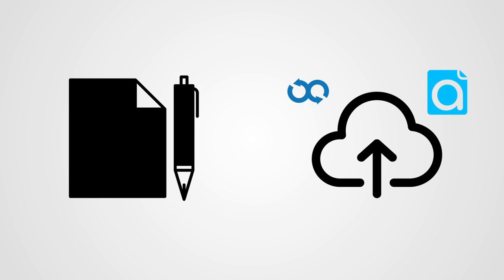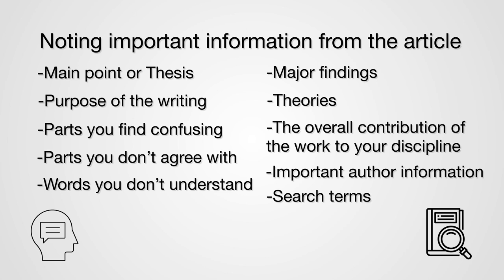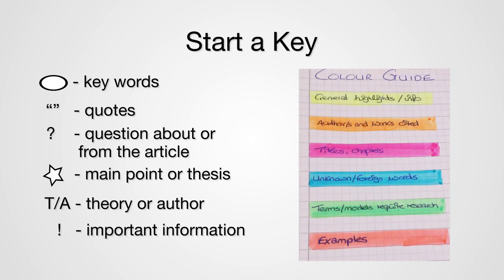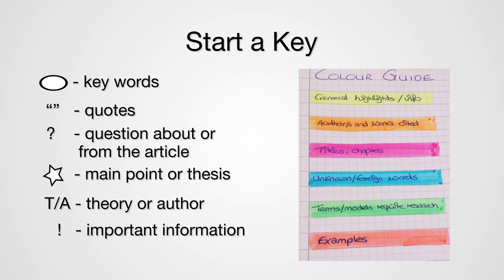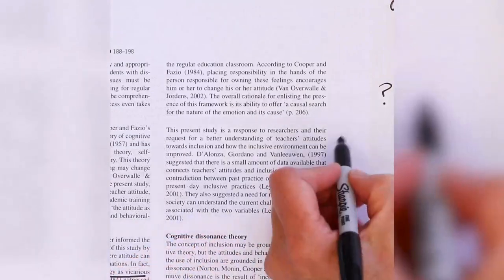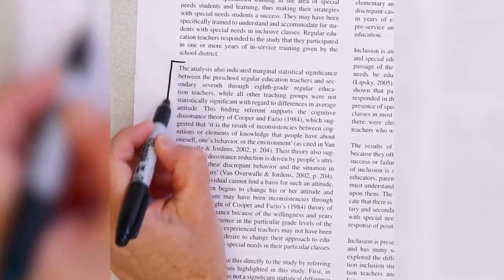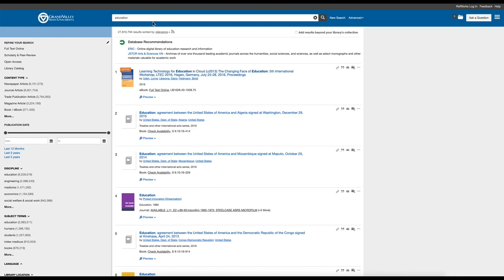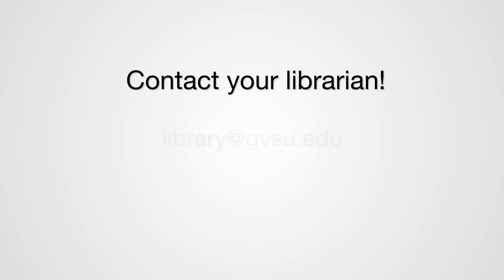Annotating an Article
Annotating an article is a kind of detailed note-taking. By following a simple process of annotating articles, you read more actively and keep track of what you read for discussing or for writing about later.